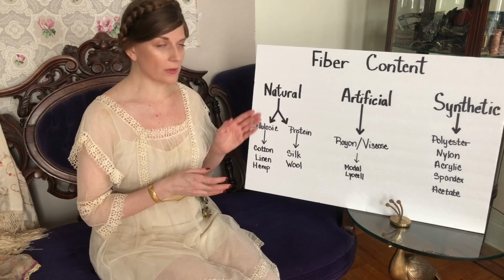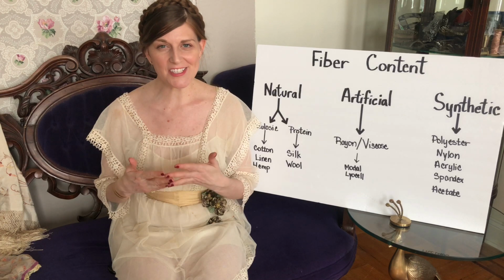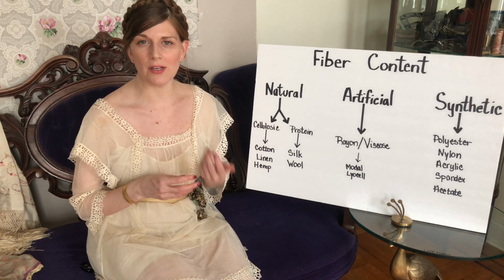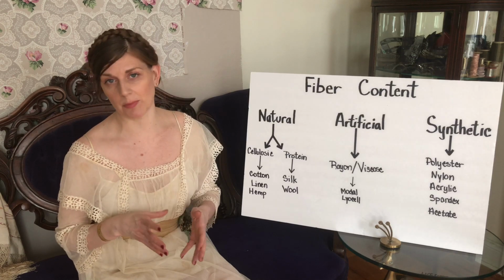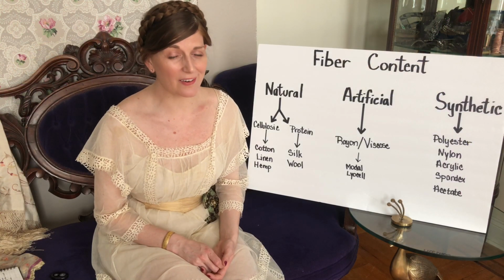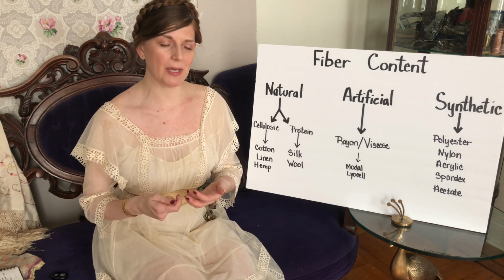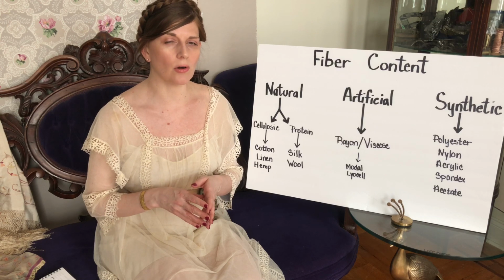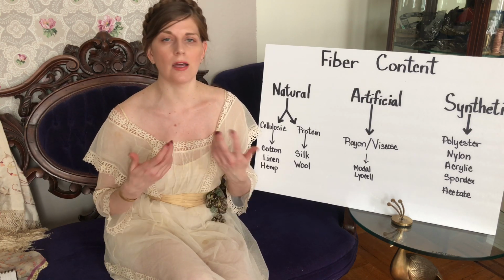Introduction to textiles Part 1: fiber content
An introduction to textiles basics with a focus on an exploration of the features and benefits of different fiber contents.